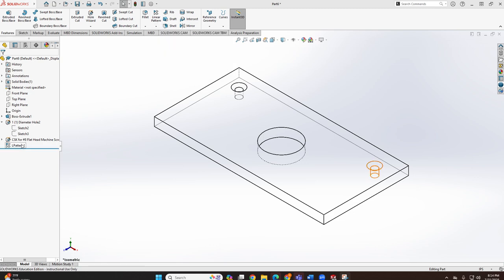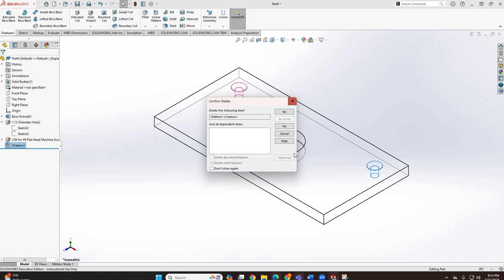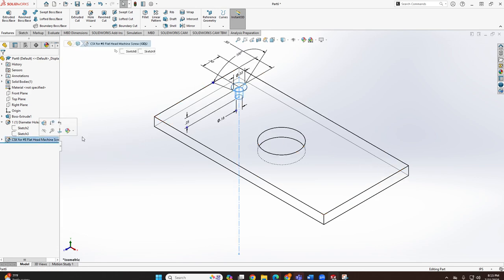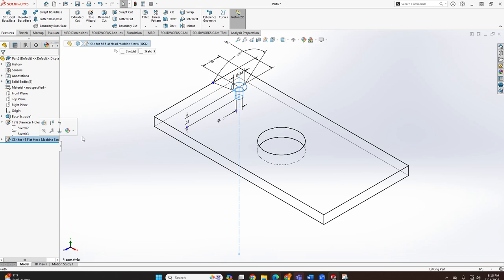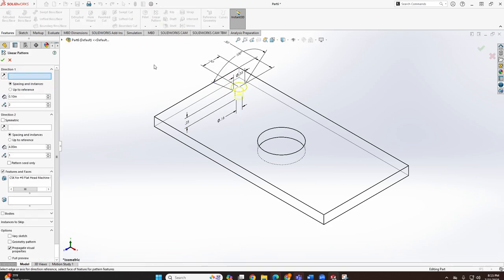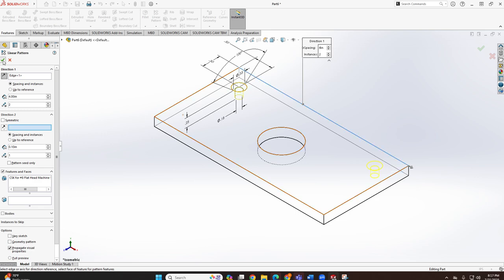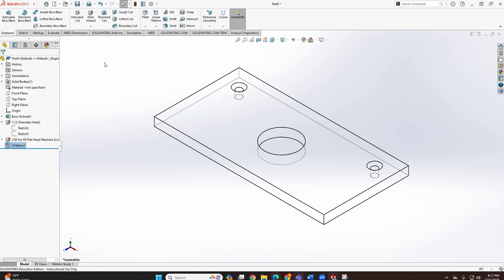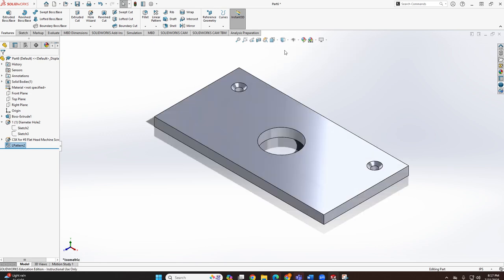Creating a Linear Pattern on SolidWorks 2025